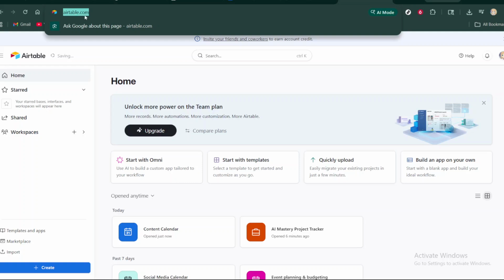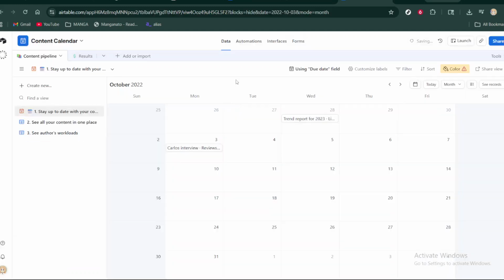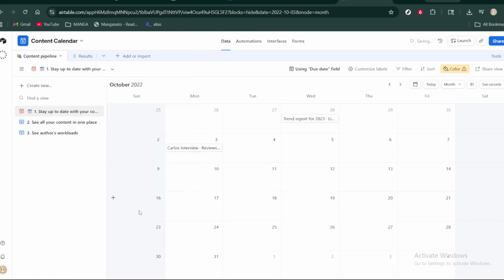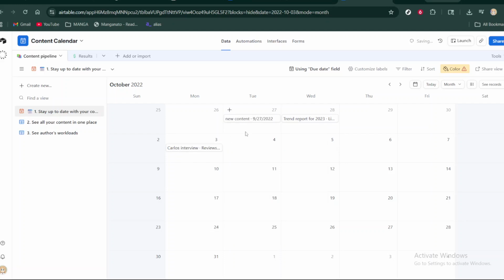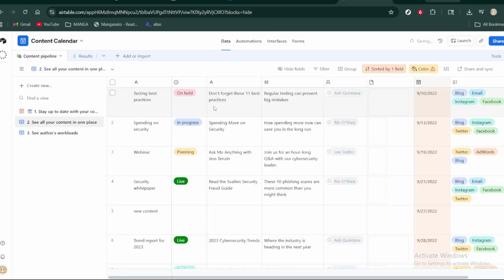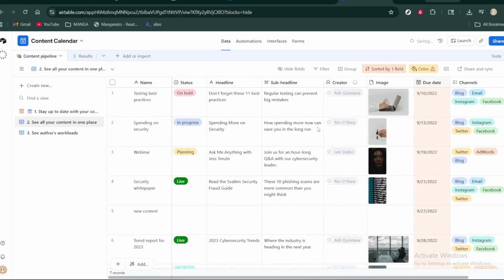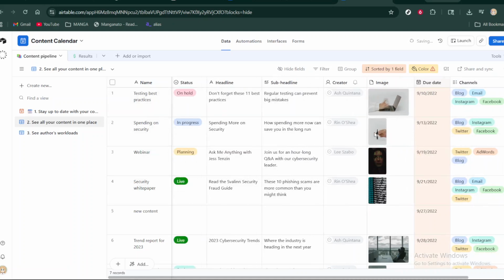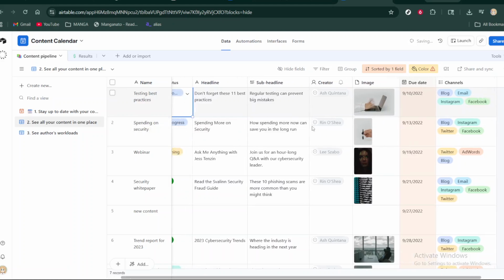How to Use Airtable for Content Planning (Tested)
In this video, we discuss how to use Airtable for content planning, showing you how to set up a content calendar and create a content planner in Airtable. You'll learn to organize your content ideas efficiently, build a content pipeline, and manage your schedule with Airtable's flexible views and fields. Whether you're a solo creator or part of a team, this tutorial will help you streamline your content workflow and stay on top of deadlines.

00:00 Introduction to Airtable Content Calendar
00:17 Open Airtable and Sign In
00:29 Create a New Base or Use Template
00:46 Create a Content Plan Table
00:58 Add Essential Content Fields
01:17 Configure Status and Date Fields
01:30 Link Tables for Content Pillars
01:41 Enter Content Ideas as Records
01:55 Switch Between Grid, Calendar, Kanban
02:14 All Views Use Same Data
02:35 Assign Tasks to Collaborators
02:51 Filter and Sort Your Schedule
03:10 Update Status for Accurate Calendar
03:24 Review Calendar Weekly for Deadlines
03:38 Airtable Transforms Ideas into Calendar